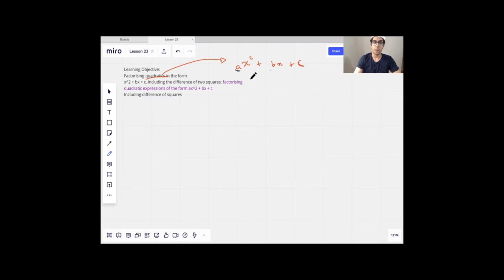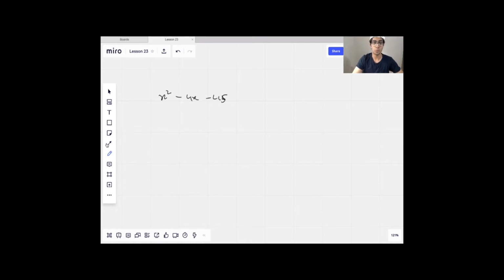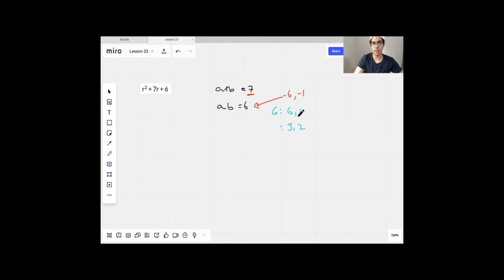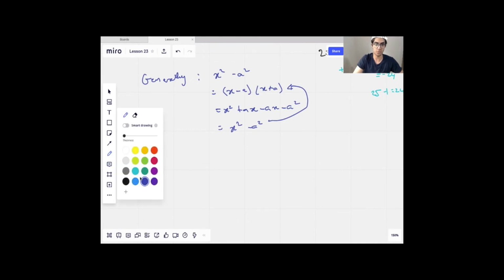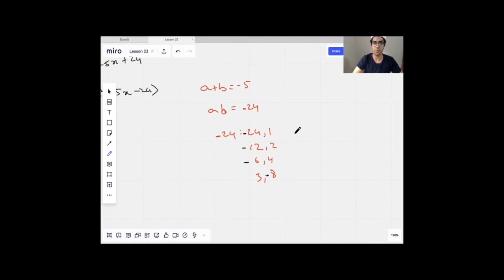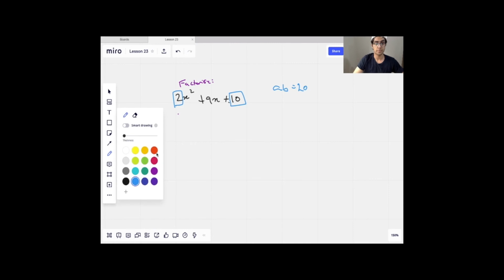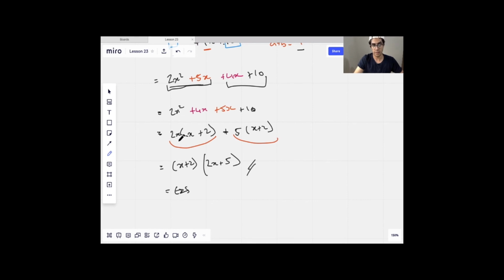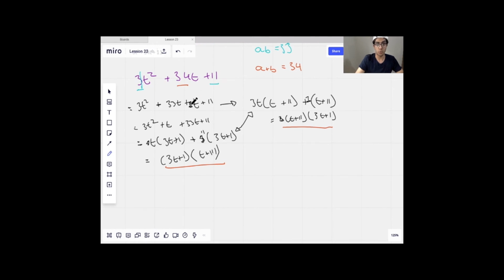GCSE Maths Factorising quadratics in the form